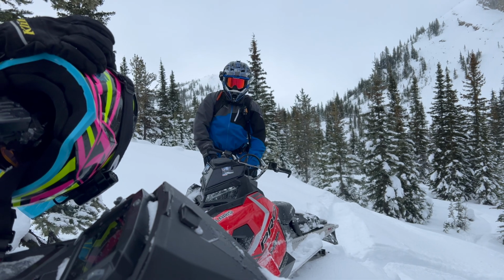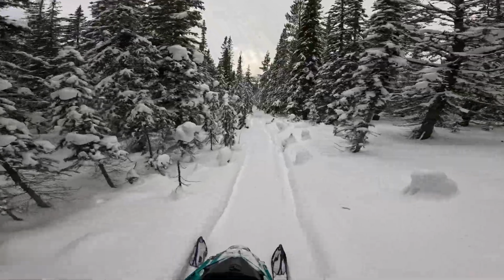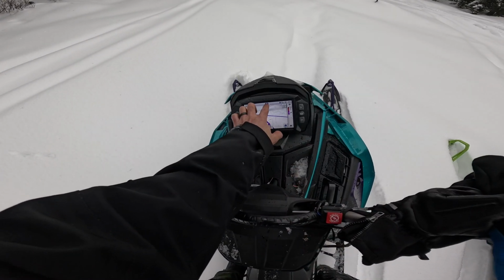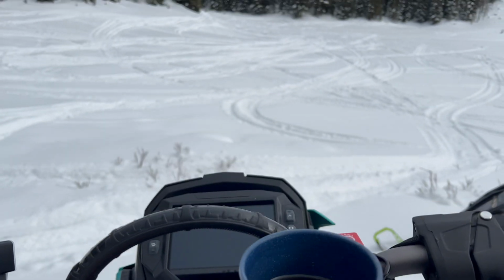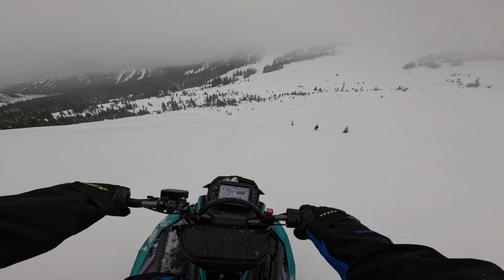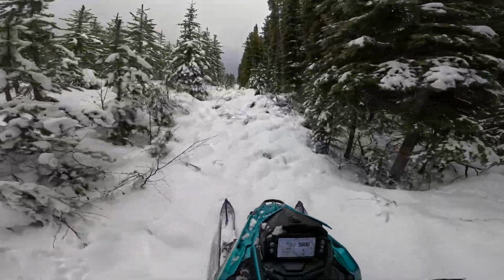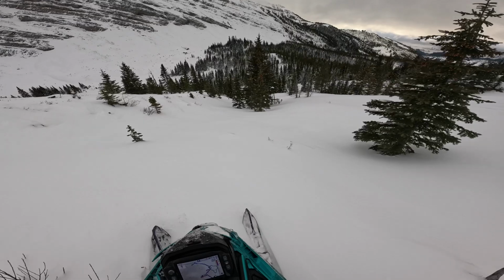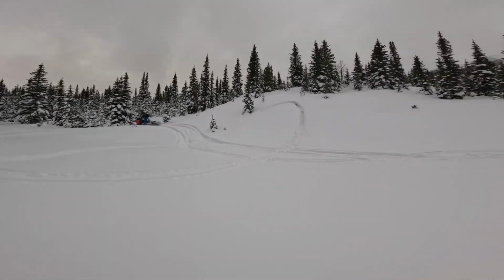Trying not to Wreck my Brand New Polaris Khaos 9R \\ Low-Snow Snowmobiling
2024 Khaos 9R 155x325  breaking trail and untouched basins!

Sleds:
2024 Polaris Khaos 9R 155 x 325
2023 Polaris Khaos Boost 155 x 275
2018 Polaris 800 Pro-RMK 163 2.6

00:00 Intro
02:04 Riding into DTBasin
05:18 9R Stuck!
12:01 9R RPM Test
14:10 Riding into Chuck's
18:43 Jason's Mountain Bistro
20:59 Back of Chuck's
27:27 Checking Snow Depth
32:57 Untouched Basin
46:11 Final Thoughts

Winter Snowmobiling
Mountain snowmobile riding